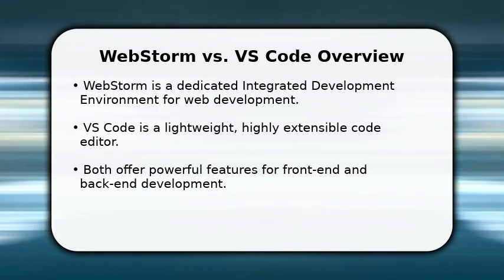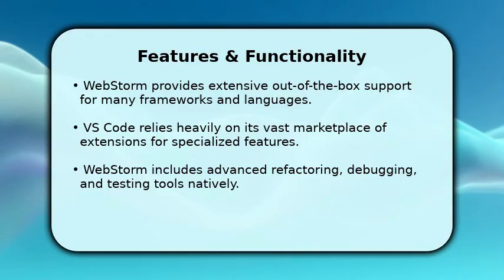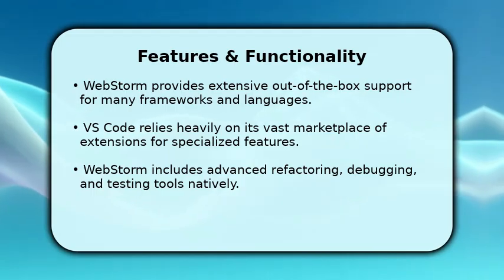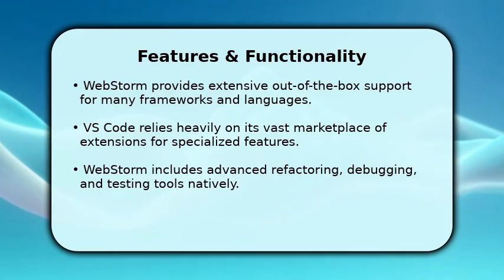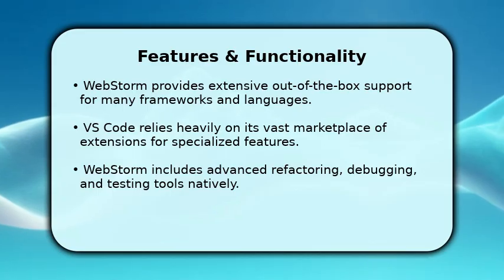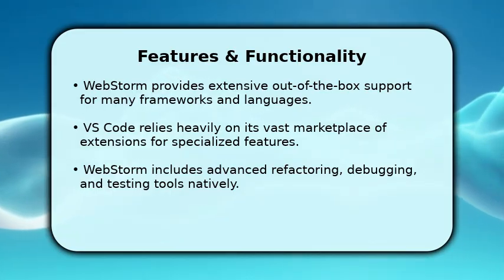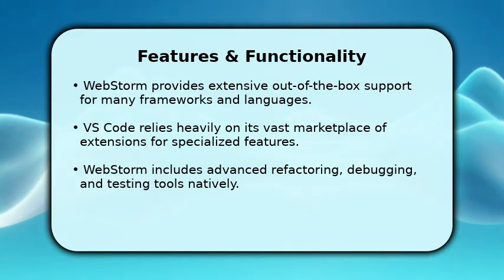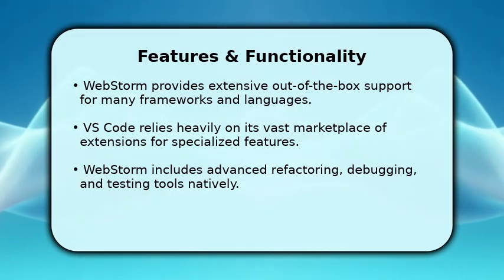JetBrains WebStorm vs VS Code - 2025 Comparison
▸ :^) Are you a developer trying to decide between JetBrains WebStorm and VS Code for your next project? This comprehensive comparison dives deep into the features, performance, and overall developer experience offered by these two popular coding environments. We'll explore aspects like integrated debugging, powerful refactoring tools, extension ecosystems, and project setup to help you make an informed decision. Whether you're focused on web development with JavaScript or TypeScript, or exploring other frameworks, understanding the strengths of each IDE is crucial for optimizing your workflow. Learn which editor provides the best fit for your specific coding needs, enhances productivity, and ultimately helps you write cleaner, more efficient code. This detailed breakdown will guide you in selecting the ideal tool to elevate your development process.